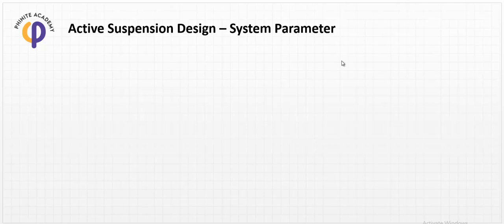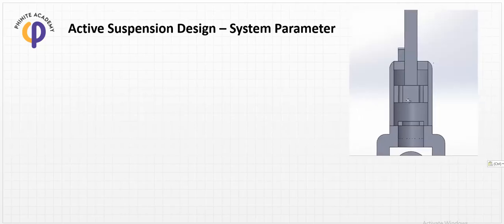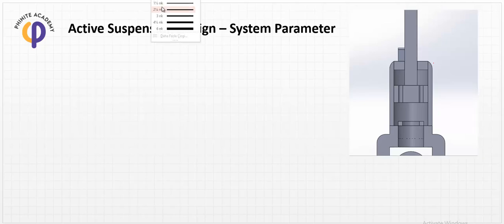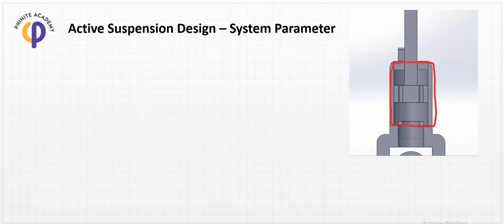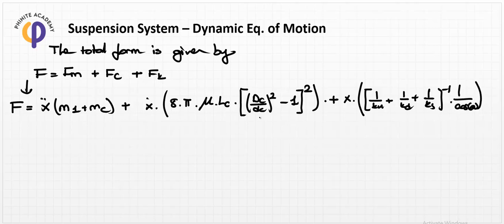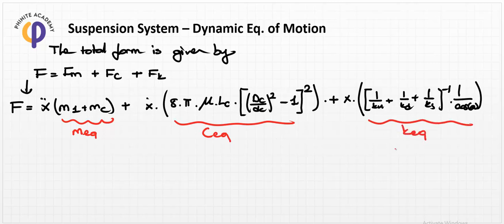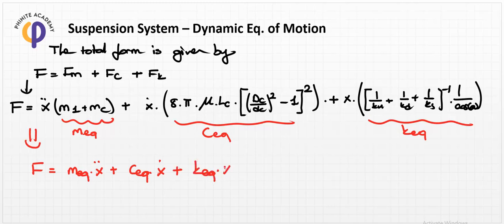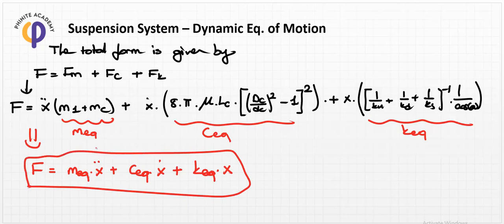System Dynamics - Les 42 - Suspension System Design - Part 4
In this lesson,  Suspension System Design - Part 4 is explained in detail in order to get the comprehensive meaning of area!